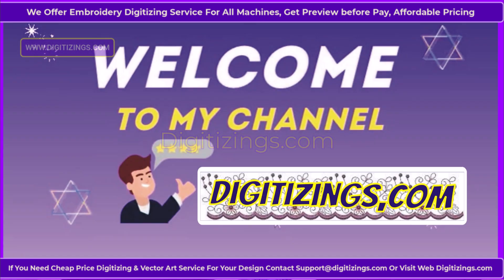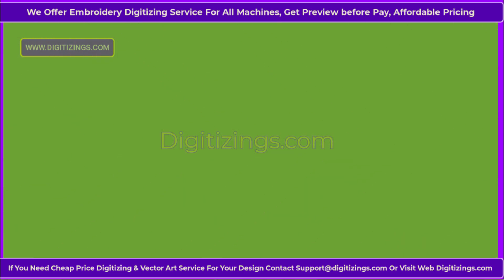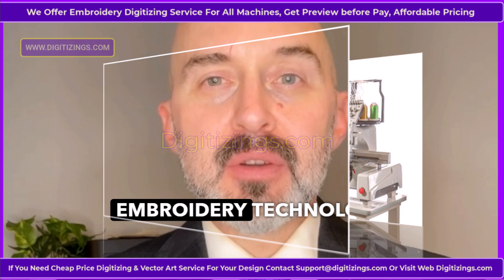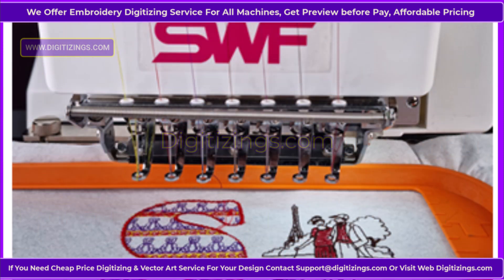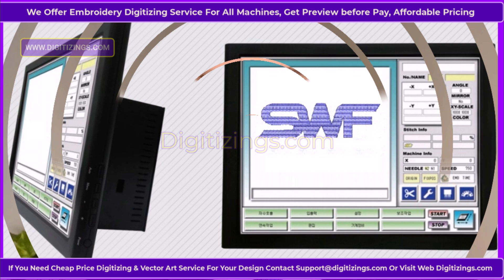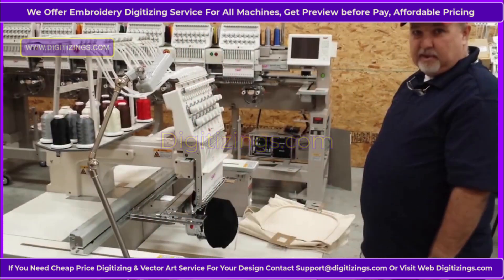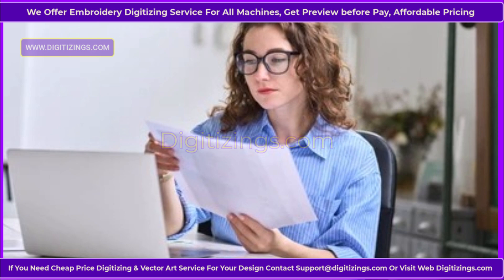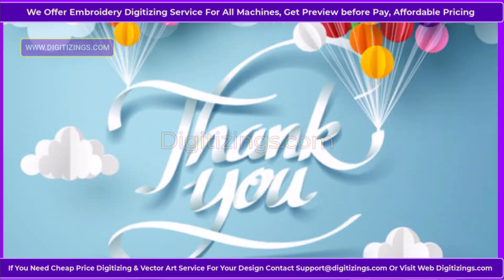SWF Sunny 22 Embroidery Machine | Review Features & Price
### Overview
The SWF Sunny 22 Embroidery Machine is a compact and versatile machine designed for startups and small businesses. Known for its user-friendly features, it is perfect for embroidery enthusiasts and professionals who require reliability and precision in smaller-scale operations.

### Features

**1. Single-Head Design**
Compact yet efficient, ideal for handling individual embroidery projects.

**2. Generous Embroidery Area**
Provides an embroidery field of 22 by 14 inches, suitable for diverse designs.

**3. High-Speed Stitching**
Operates at up to 1,000 stitches per minute, combining speed and accuracy.

**4. Automatic Thread Functions**
Includes thread trimming and tension adjustments for consistent results.

**5. Easy-to-Use Interface**
Features an intuitive control panel for effortless design selection and adjustments.

### Pricing
The SWF Sunny 22 Embroidery Machine is typically priced between **$8,000 and $12,000**, making it an excellent option for small-scale embroidery needs.